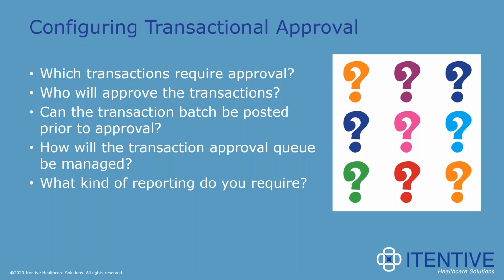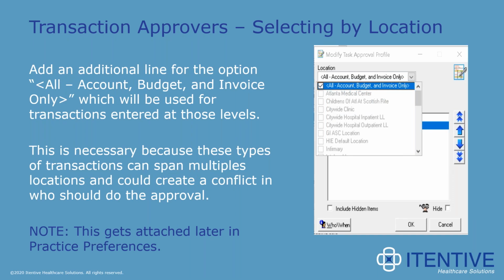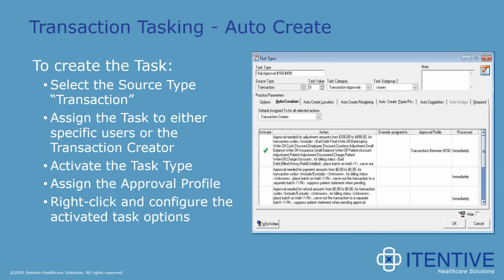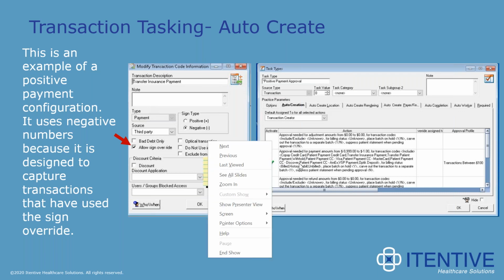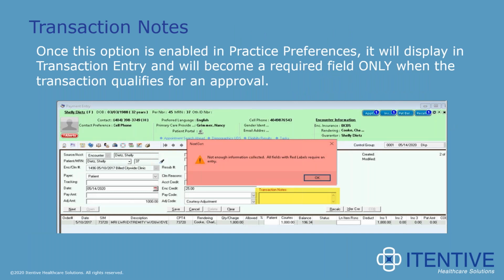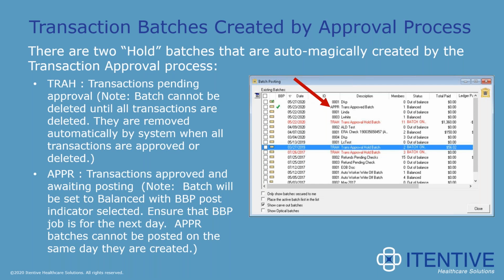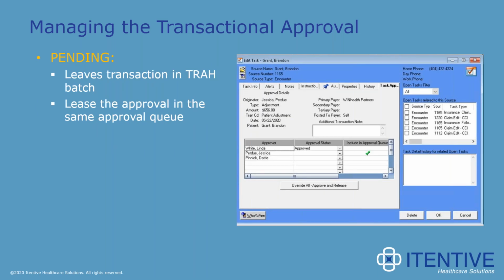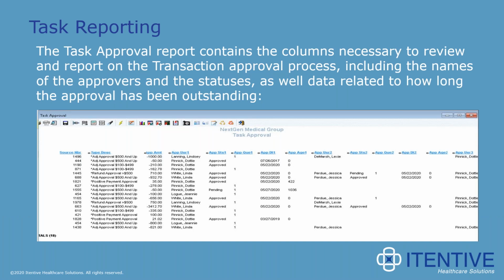Mastering the NextGen Transaction Approval Queue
Most practices process hundreds of transactions every day, both manually and automatically.  With all the other demands of running a medical practice, it can be very difficult to monitor such a large volume of transactions.  The NextGen® Transaction Approval process provides an automated mechanism to ensure that transactions that reach a certain threshold are fully documented and approved before they are finalized in the system.  This is done seamlessly without interrupting the user’s workflow.  This presentation walks attendees through a step-by-step process to configure and implement this functionality.